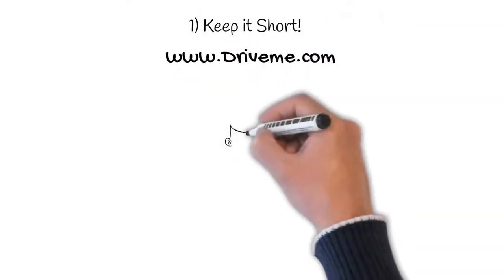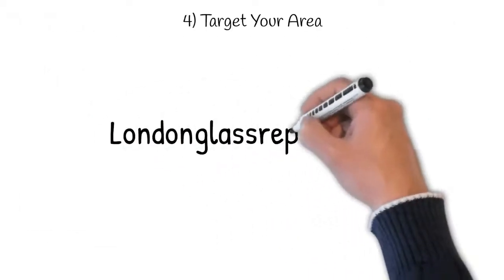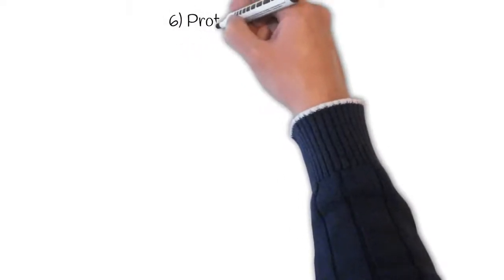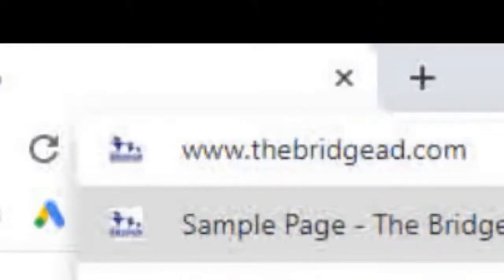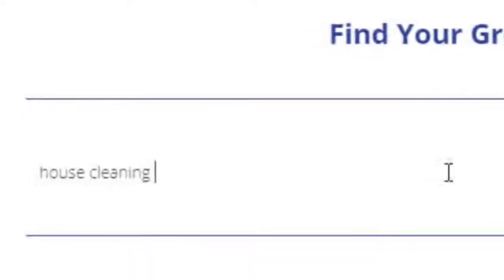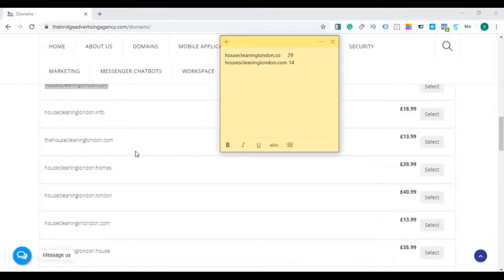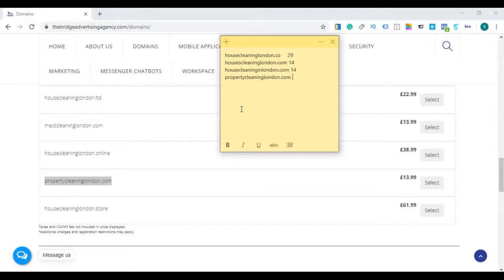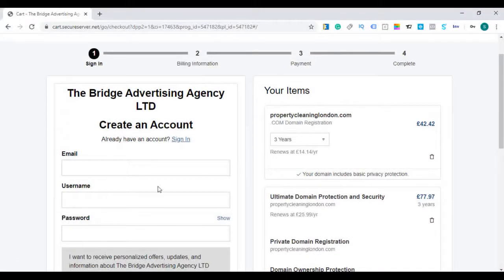How to choose the perfect domain name for your business - 7 tips to get the domain of your dream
So, Figuring out how to choose a domain name is similar to figuring out how to choose a company name, it requires a lot of thought and consideration, as your domain name is your online identity, you want to make sure to choose a domain name that not only fits your business but also easy to find and promote.

In this video, I'm going to show you how to choose the perfect domain for your business.

The Domain Name you want is already taken?! No Worries! In this video, I'll tell you how to get the domain name you want even if it is not available!

Want to Save Money! This video is for you! I'll share with you how you can get a big discount when buying new domains or transferring domains that you already own.

First, I'll share with you 7 basic tips to follow that will definitely help you to choose the right domain for your business, then I'll show you a real example of buying a domain name for one of my clients.

Hi everyone, I’m AL-SAYED EISSA, the Managing Director of The Bridge Advertising Agency, and if you would like to know how The Bridge can help you to boost your business online, create a responsive website, mobile application, or intelligent bot for your company, you can learn more about our services

About The Bridge:
The Bridge Advertising Agency is a full Digital Marketing Agency with over 5 years of expertise in providing all services related to the digital marketing field including but not limited to Mobile Application Development, Website Design, Web Hosting, Domain Registration, Search Engine Optimization (SEO), Pay Per Click (PPC) Campaigns, Social Media Marketing and Branding.

We assist our clients in choosing the right strategy that fits their needs and helps them to grow their bottom lines, as we ensure reaching the optimal audiences for our clients through creative advertisements at affordable prices.

At the Bridge Advertising Agency, your project will be always planned through Driven- Analytics, as a result, your dollars are always Well-Spent.

You will be always guided by a team of innovative and creative Marketers and Designers who will work on your campaign from message creation to ad production.

Building Brands that generate more profits and grow the bottom lines is our mission, as we encourage our clients to set the bar high, dream big, and then go get market share
CONVERTING VISIONS INTO PROFITS!

We are the Brand guides who map the future and shine the light for unlimited success to our clients by maintaining consistent relevancy, we’ve more than 5 years of Experience in boosting business's market opportunity through a comprehensive suite of market positioning and brand development services.

Whether spinning off a business, launching a new company, product line, or merging companies, the Bridge Advertising Agency is the right partner for positioning and branding your business.